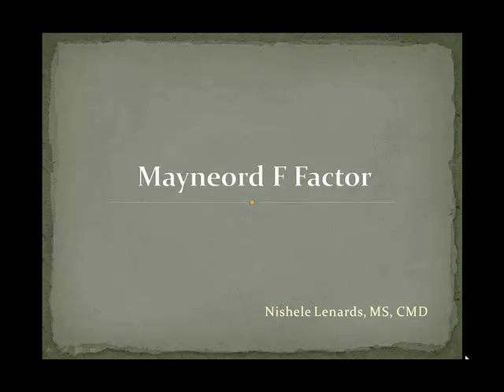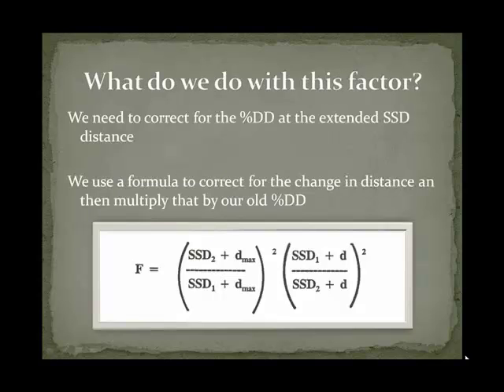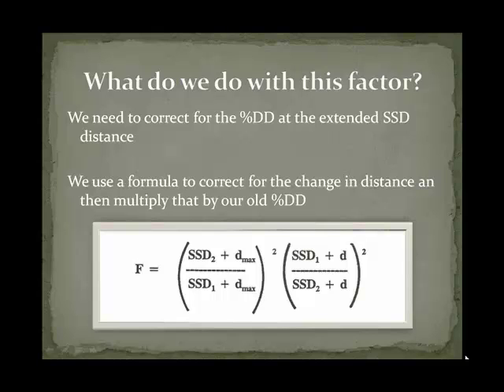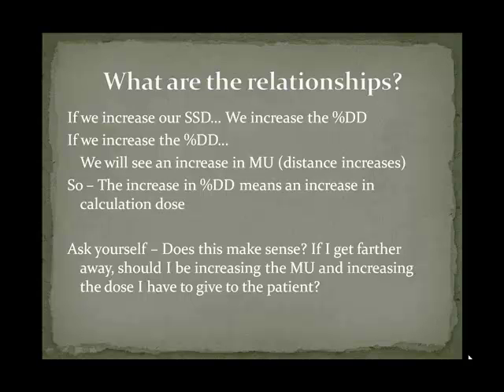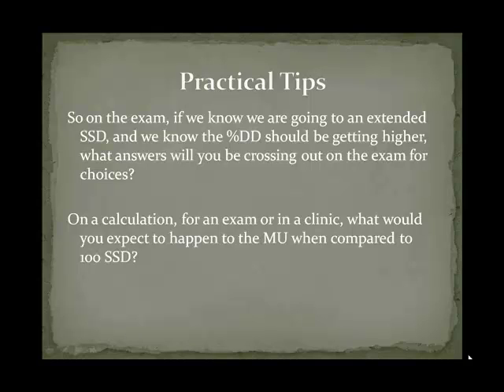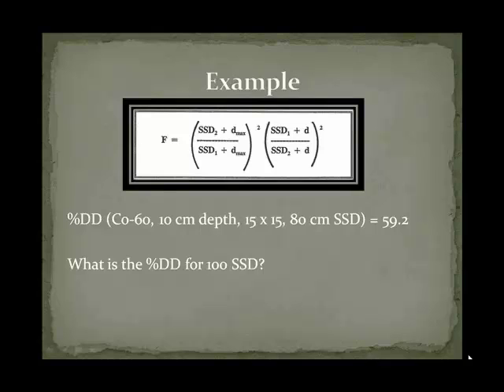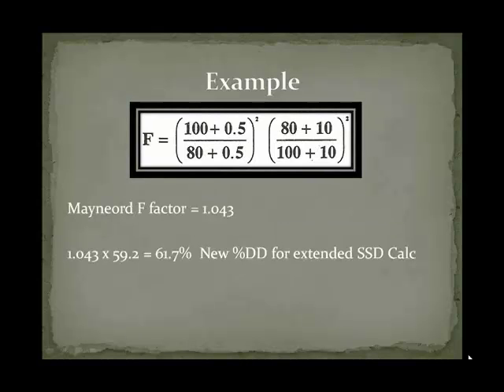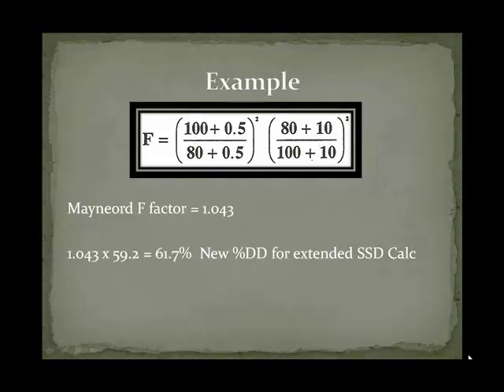Mayneord F Factor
Radiation Oncology Dose Calculation: Mayneord F Factor